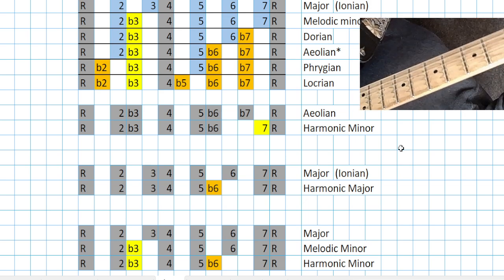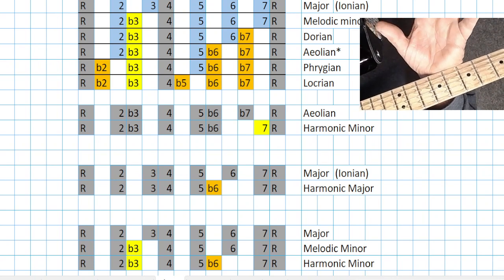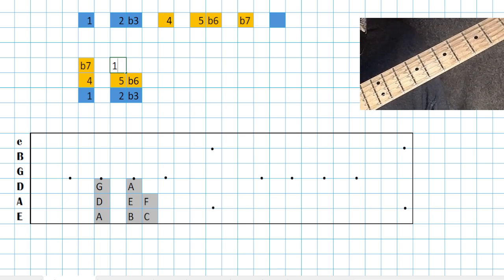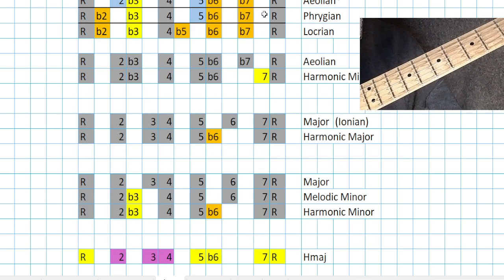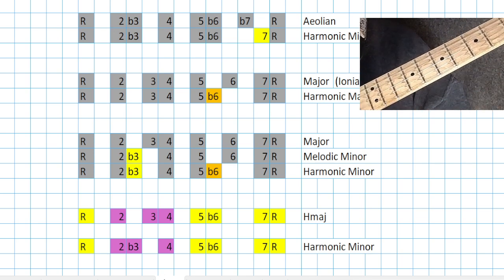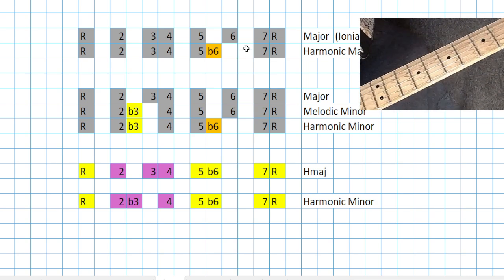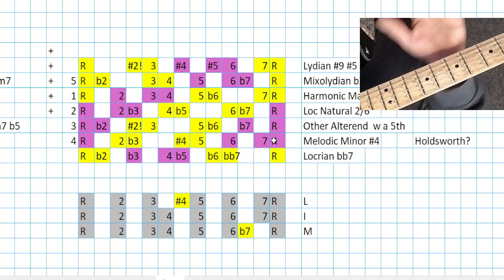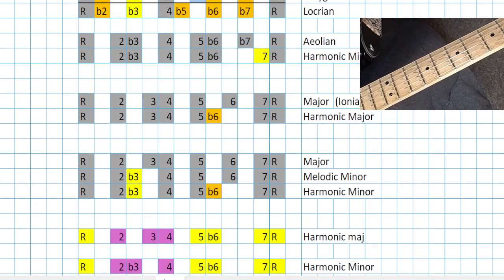Comparing scales. Major/Minor, Harmoninc Major/Minor, and Melodic Minor.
Today we want to look under the hood of scale systems, and see how some less used scale systems can be *Easily* understood, and related to eachother.  Helpful in composing, and to discover new sonic playgrounds.